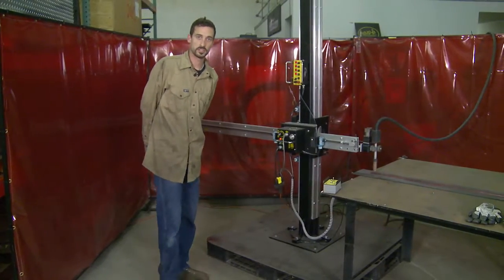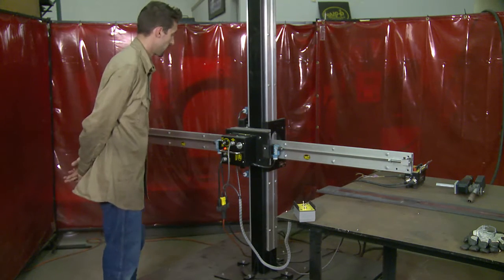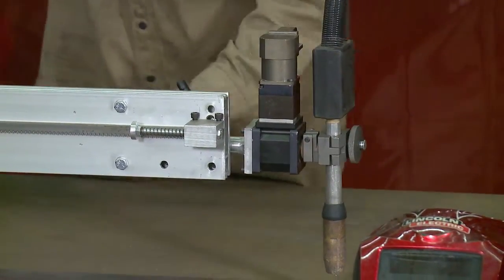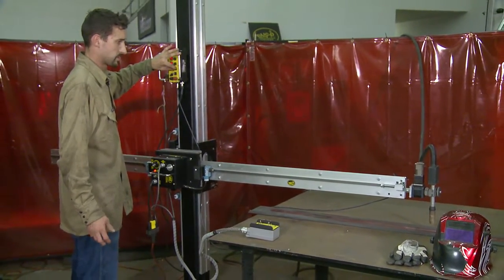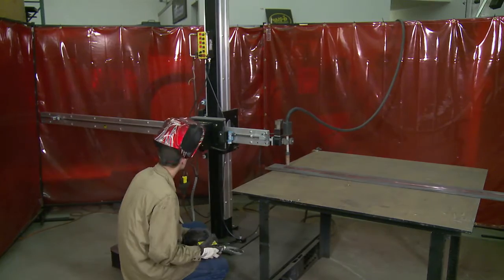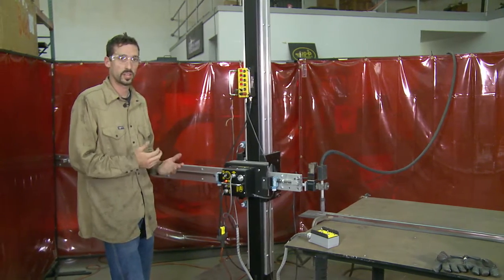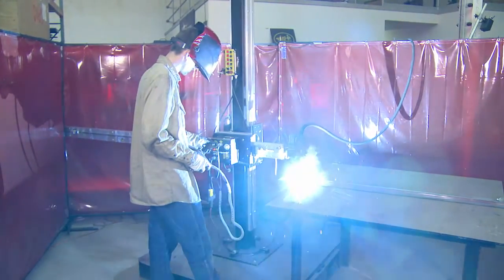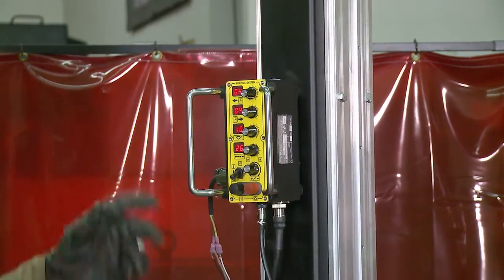Mini Manipulator with K Bug 5050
Isaac demonstrates welds with the Mini Manipulator working together with the KBUG-5050 weaver.